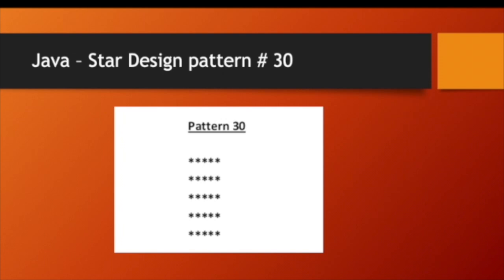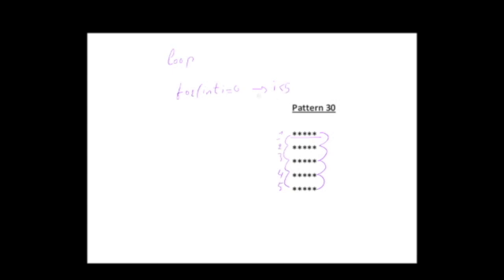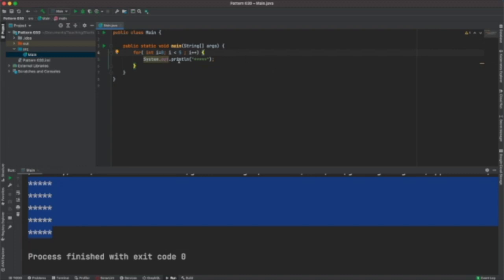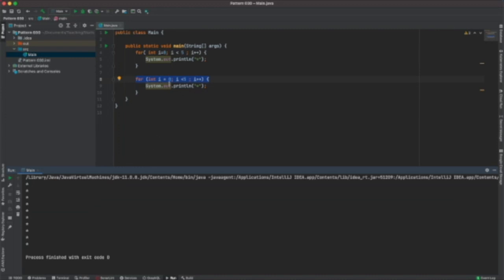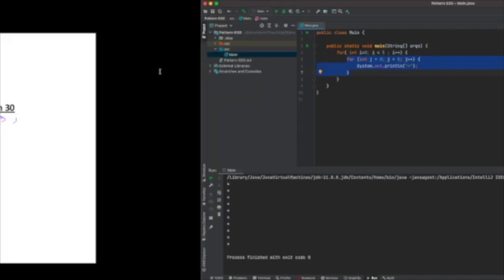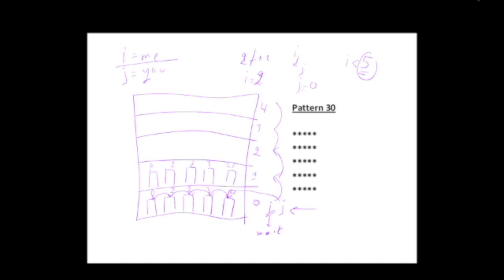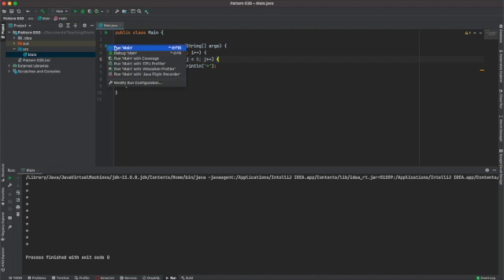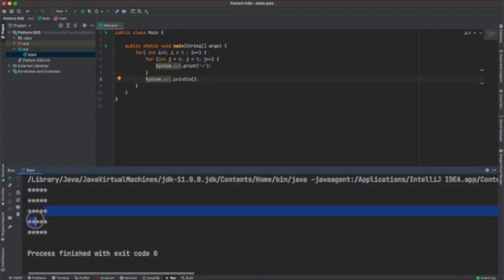Java star pattern #1 - English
This channel is for all students that want to learn the Java language as a beginner, intermediate, and final professional.

Hello, everyone, my name is Shant and I'm a Java developer, and also a Spring backend developer, and I am also one of the co-founders of Balian's LLC and the academy in Armenia, also the web team leader.

 In our courses we will try to learn not just coding, we are also going to learn how to plan the task before coding it, also refactoring our code, and try to understand the algorithms and the way thatJavaa works.

The lectures will be in two languages English Armenian, and maybe in the next future in Arabic too.

So if you think or you are sure that our channel is helping you to understand more just give us a like, subscribe, and alert, so you don't miss any lecture.

Thank you and let's get started.

Այս ալիքը նախատեսված է բոլոր այն ուսանողների համար, ովքեր ցանկանում են սովորել Java լեզուն ՝ որպես սկսնակ, միջանկյալ և վերջնական մասնագետ:

Ողջույն, բոլորին, իմ անունը Շանթ է, ես Java ծրագրավորող եմ, ինչպես նաև Spring backend ծրագրավորող, ինչպես նաև Դիջի Սոֆթ ՍՊԸ-ի և Հայաստանում ակադեմիայի համահիմնադիրներից եմ, նաև վեբ թիմի ղեկավարը:

  Մեր դասընթացներում մենք կփորձենք սովորել ոչ միայն կոդավորում, այլև կսովորենք, թե ինչպես պլանավորել առաջադրանքը այն կոդավորելուց առաջ, նաև վերափոխել մեր ծածկագիրը և փորձել հասկանալ ալգորիթմները և այն, թե ինչպես է աշխատում Java- ն:

Դասախոսությունները լինելու են երկու լեզուներով `անգլերեն հայերեն, և գուցե առաջիկայում` նաև արաբերեն:

Այսպիսով, եթե կարծում եք կամ վստահ եք, որ մեր ալիքն օգնում է ձեզ ավելի շատ հասկանալ, պարզապես դրեք մեզ լայք, բաժանորդագրվեք և զգոն եղեք, որպեսզի բաց չթողնեք որևէ դասախոսություն: